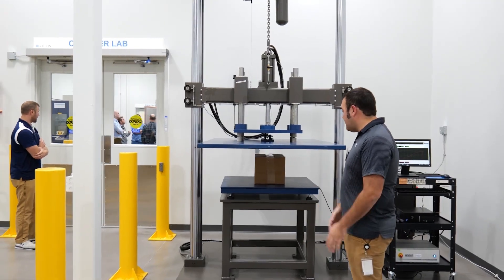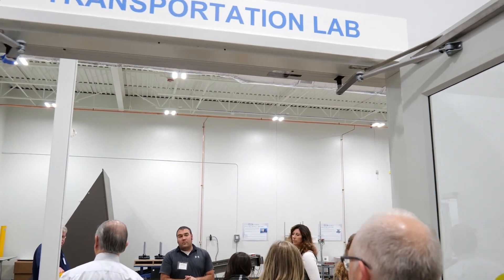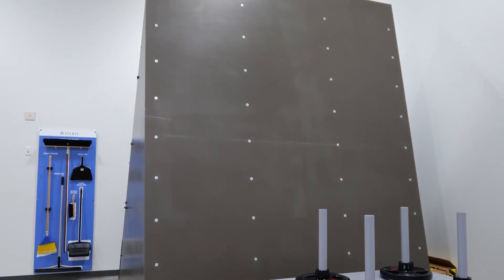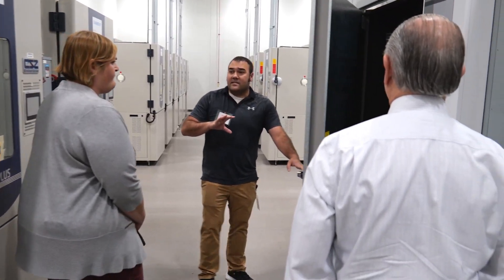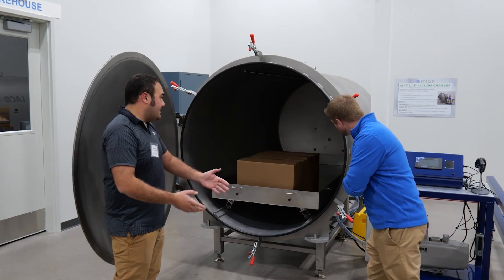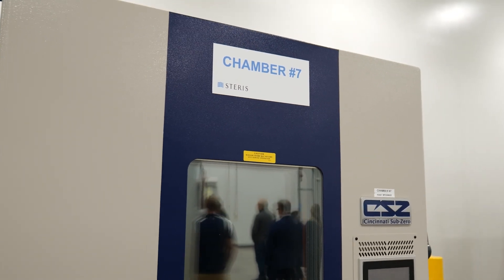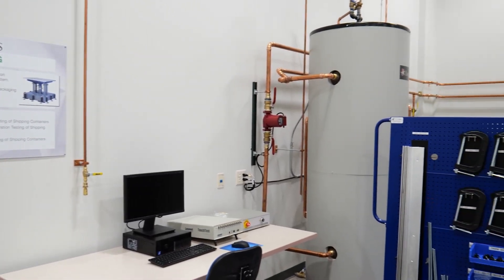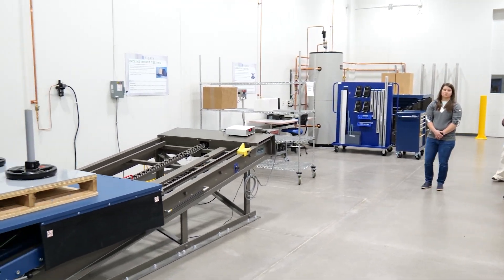Product & Packaging Testing Services in Brooklyn Park, MN | STERIS AST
Get an inside look at the STERIS Product & Packaging Services facility in Brooklyn Park, Minnesota, USA. The expansion of the existing Brooklyn Park laboratory furthers our commitment to supporting our Customers’ needs and global medical device manufacturing. The addition of package testing, transportation testing, and accelerated aging testing provides Customers with a single-source supplier for packaging testing, microbiology testing, and sterilization services, supporting Customer needs from new product development through routine processing

About Us:
STERIS Applied Sterilization Technologies provides contract sterilization, laboratory testing and validation, product and packaging testing, and technical support services to manufacturers of medical devices, pharmaceuticals, consumer goods, and industrial products.